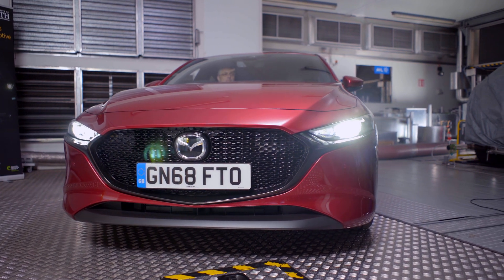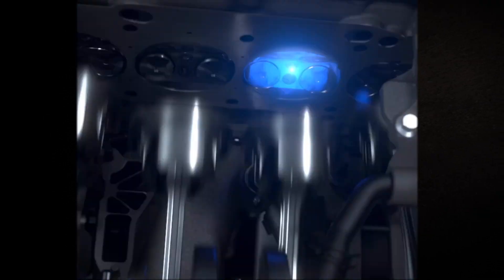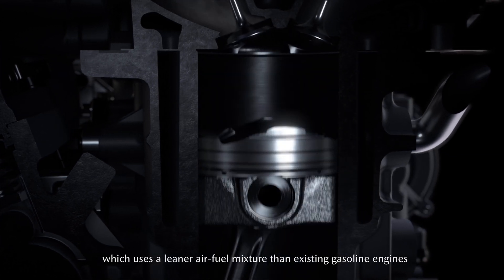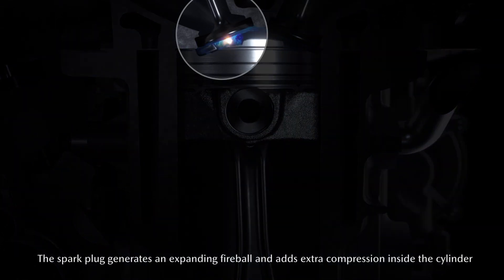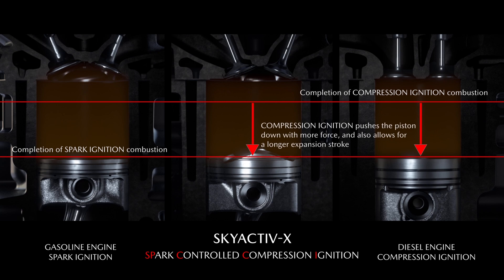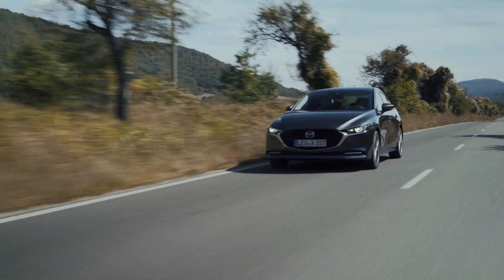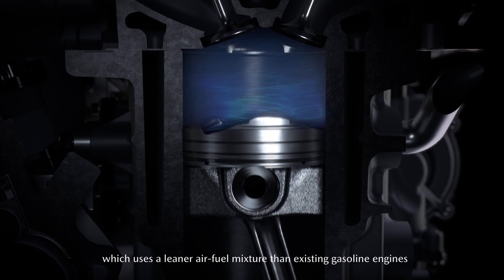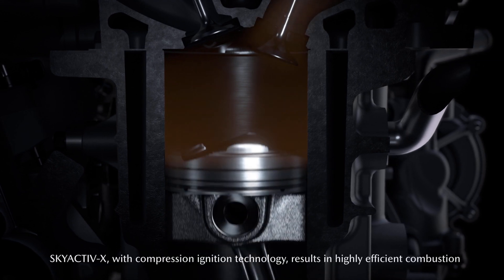What is a Spark-Controlled Compression Ignition?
Jamie Turner is Professor of Engines and Energy Systems at the University of Bath.

Here, Professor Turner explains what a Spark Controlled Compression Ignition is, and how it helps Mazda Skyactiv-X– our newly-developed 2.0-litre, 180PS electrified petrol engine – to achieve real-world emissions of more than 50mpg.

Keep up-to-date with Mazda UK on social:

Facebook.com/mazdauk
Twitter.com/mazda_uk
Instagram.com/mazda_uk